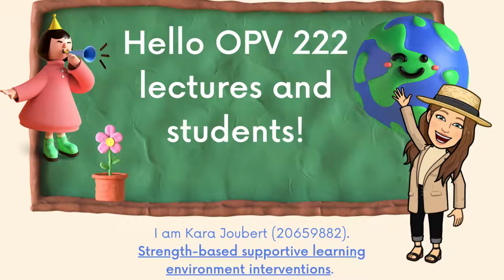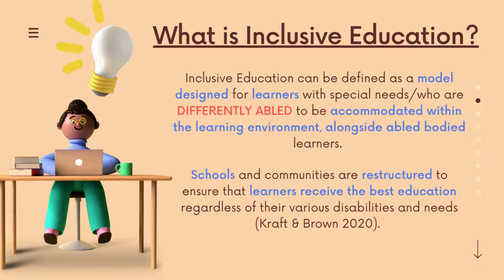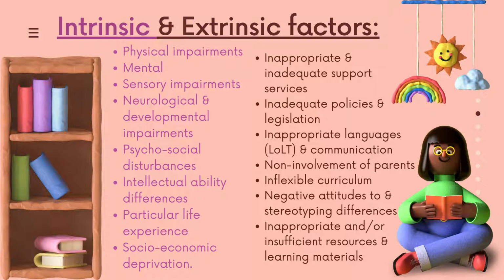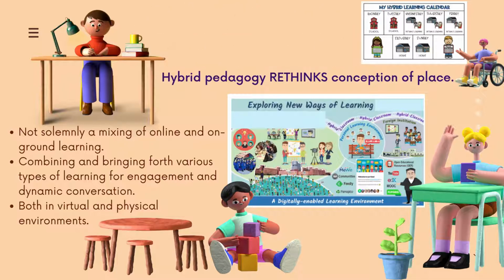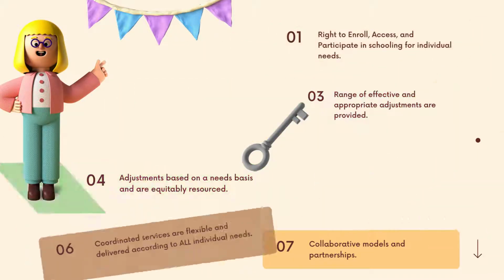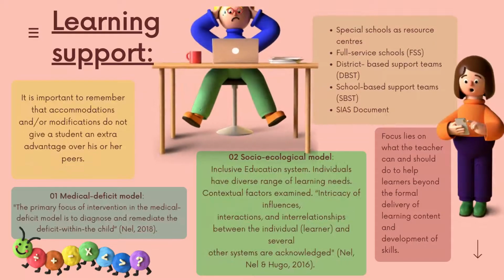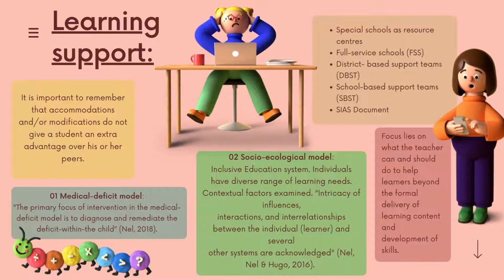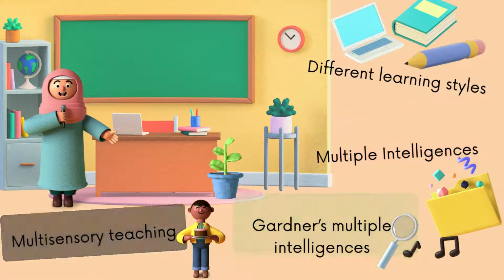OPV 222 CELLFILM ASSIGNMENT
THEME 2: Application of the principles of Inclusive Education to create a supportive learning environment within the classroom.